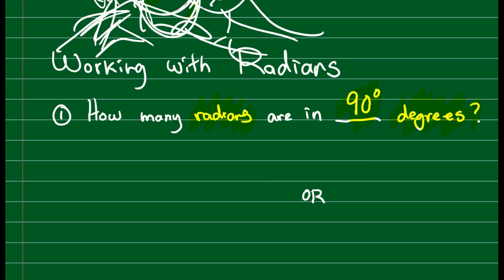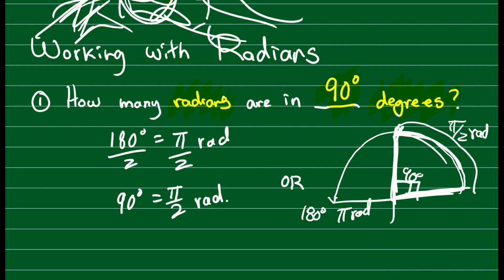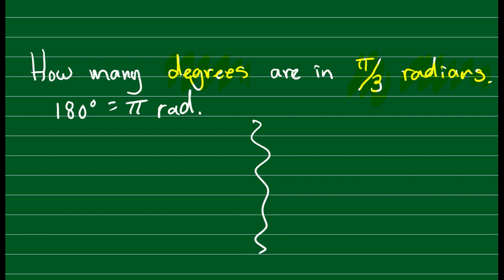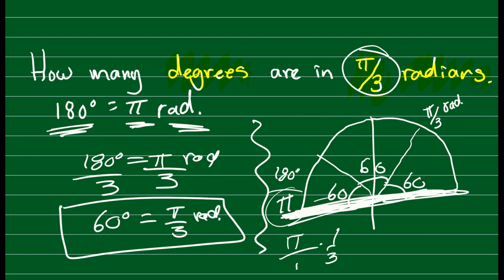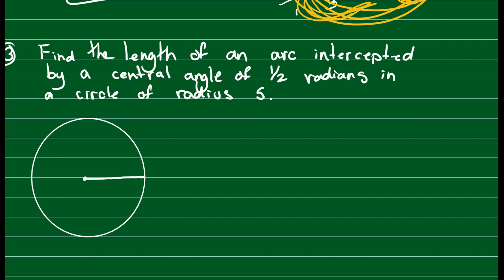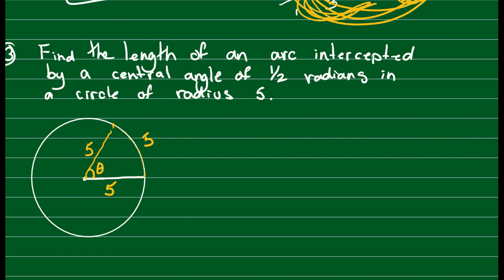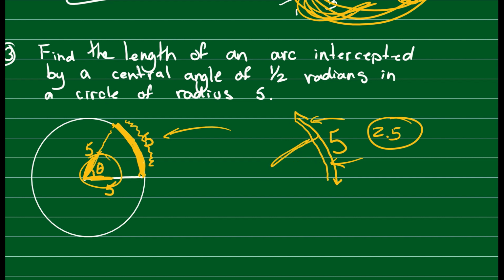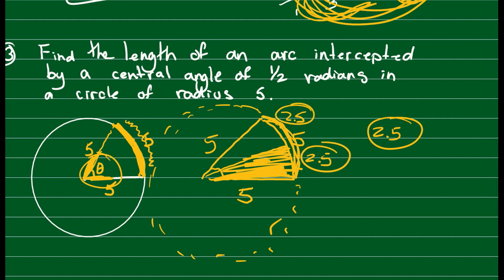Precalc 4.1E Radians and Degrees